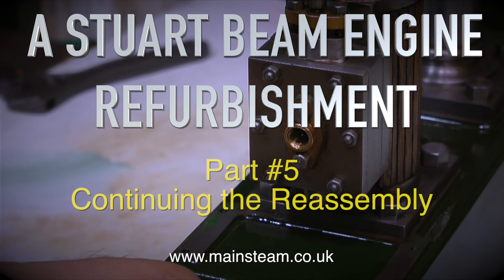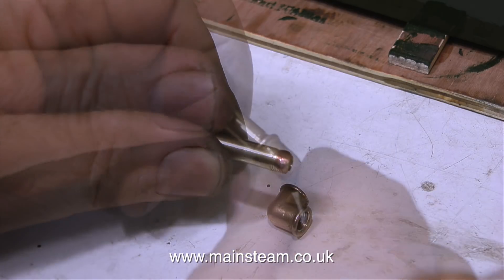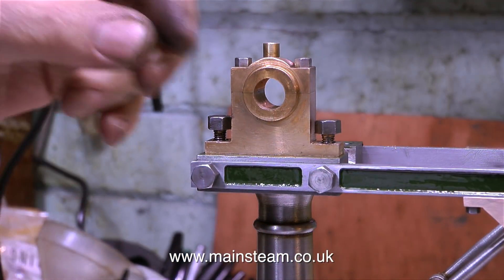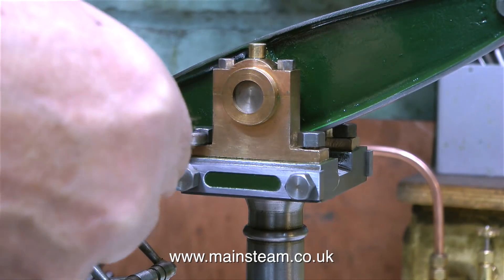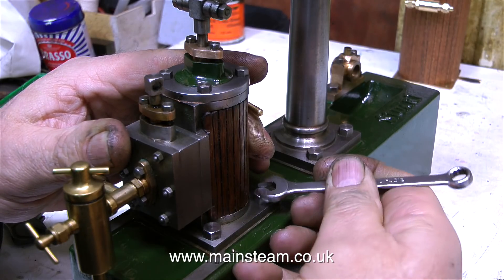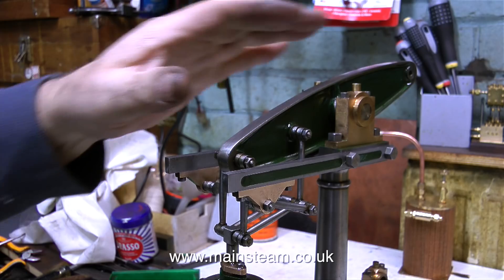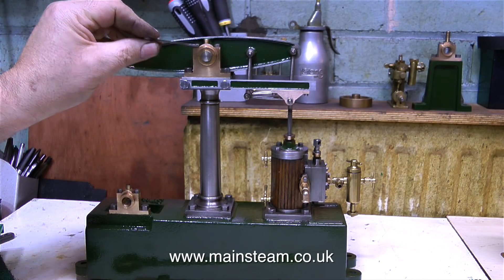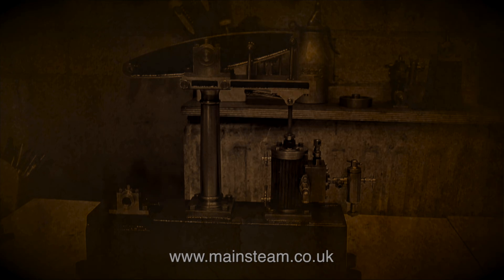STUART MODELS BEAM ENGINE REFURBISHMENT - PART #5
Stuart Models Beam Engine Refurbishment - Part #5 - Continuing the step by step reassemble of the engine. I explain how a displacement lubricator works and show a few views of the Watt's Parallel Motion which is a very clever but simple way to stop the arc or the beam's travel from bending the piston rod.  IF YOU WOULD LIKE TO BECOME A PATRON OF MY YOUTUBE CHANNEL, OR EVEN MAKE A SMALL DONATION VIA 'PAYPAL" TO HELP ME MAKE MORE OF THESE MODEL STEAM ENGINE TUTORIAL VIDEOS - PLEASE GO